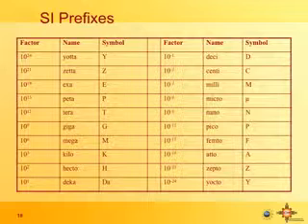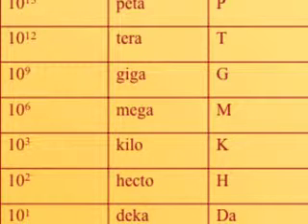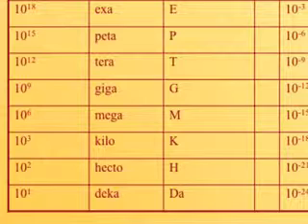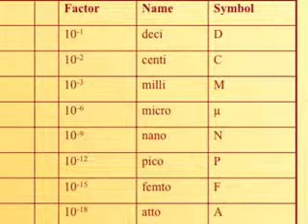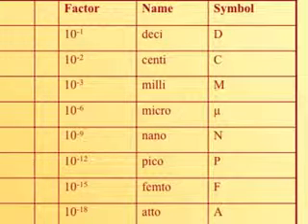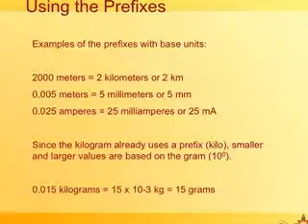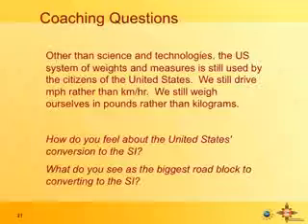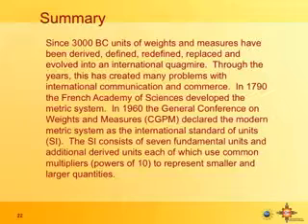Weights and Measures Part III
This is the third part of a lecture given as part of the Introduction to MEMS Course. This covers the prefixes used in units of measurements. This presentation is by the Southwest Center for Microsystems Education (SCME).  Supporting materials can be downloaded from the SCME The SCME is an NSF funded ATE Center.